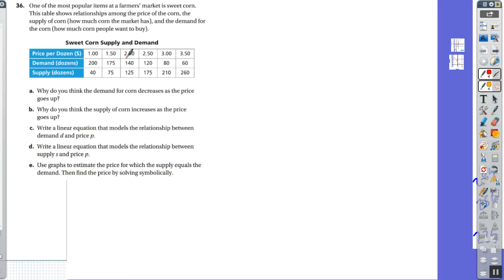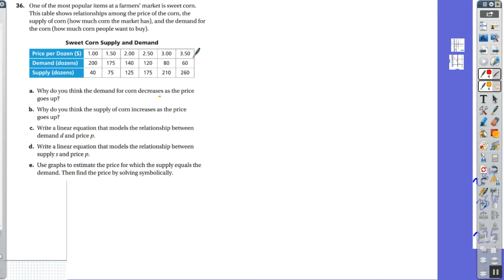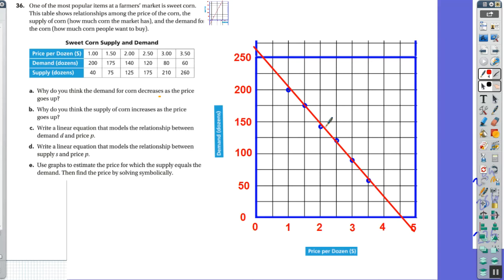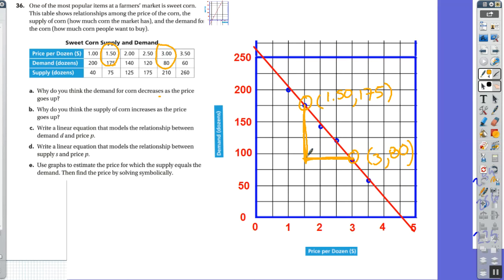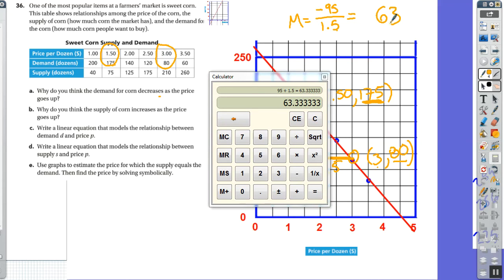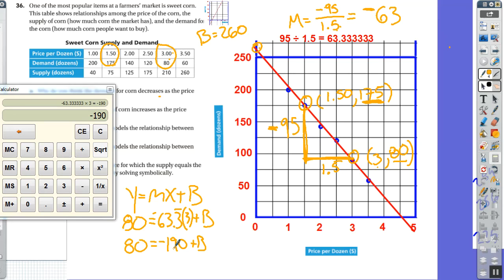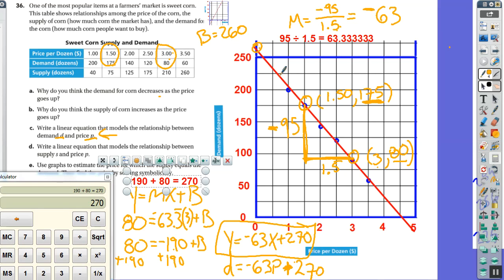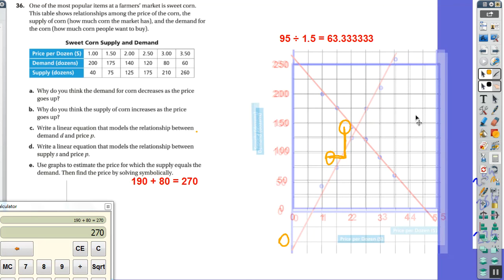TWMM Inv 2 ace 26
Equations of lines of best fir